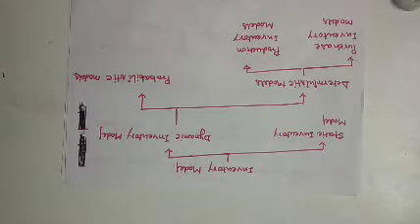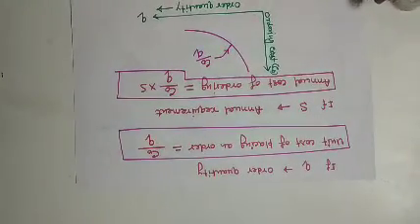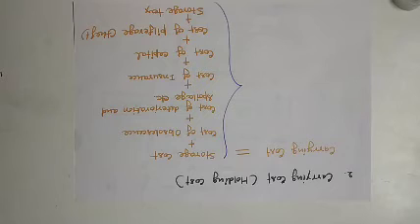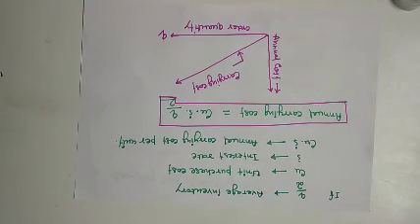Inventory - Part-3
Inventory Costs